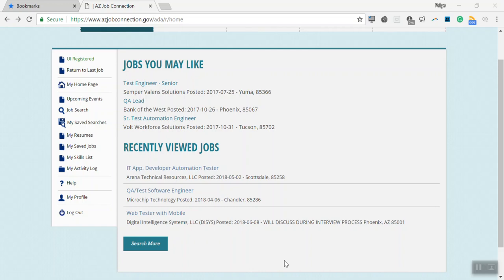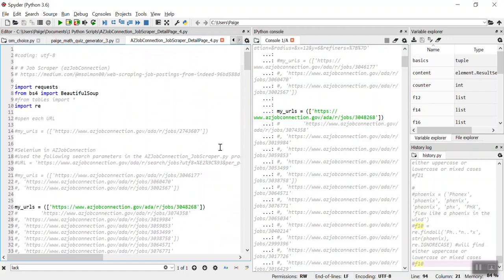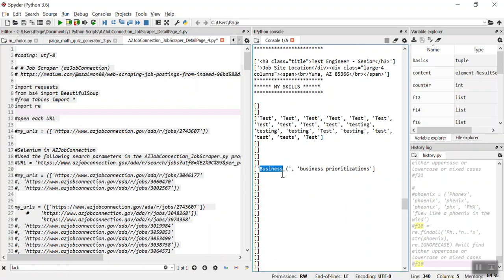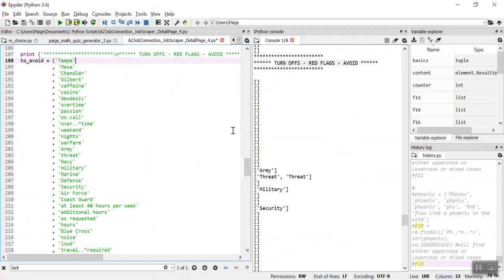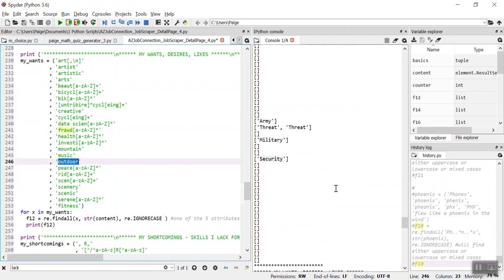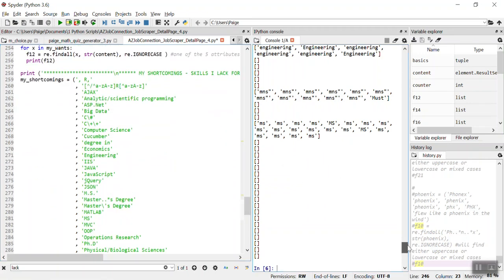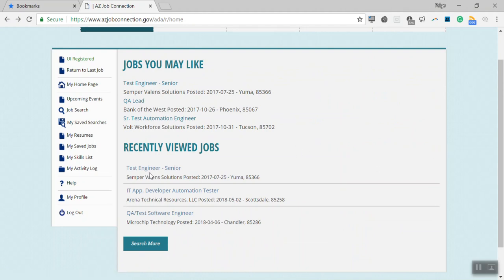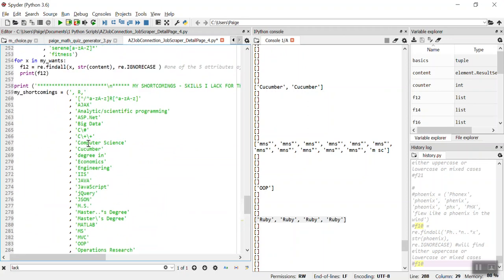python job search script ATS killer